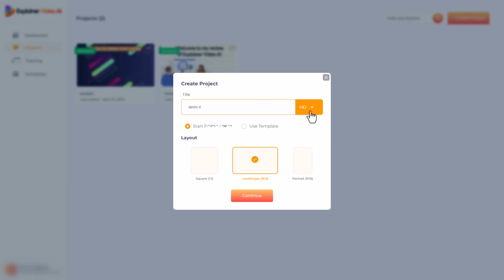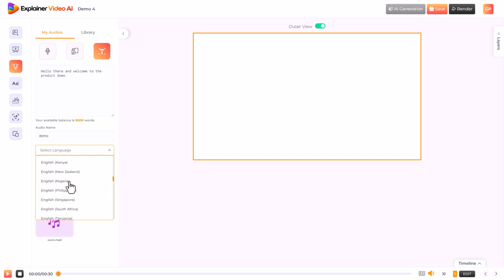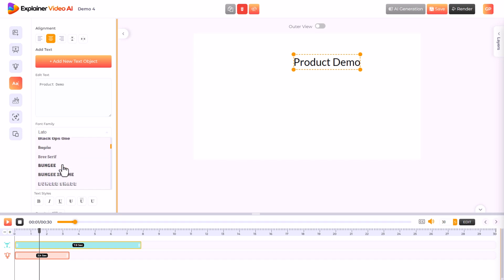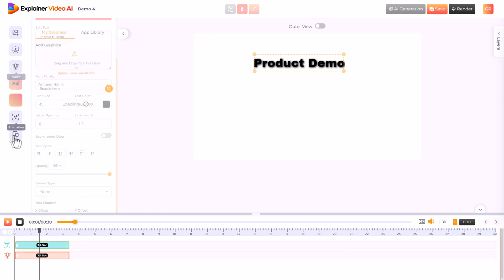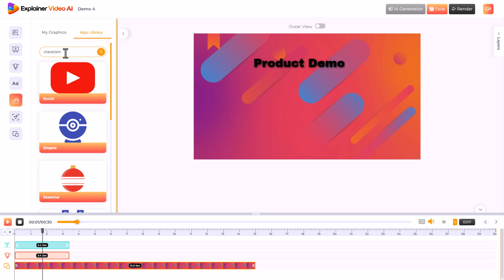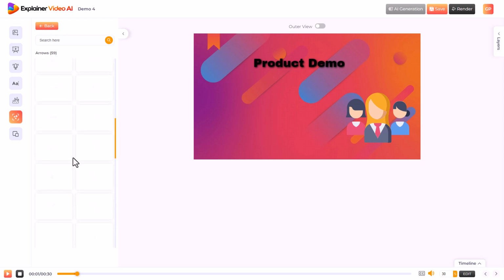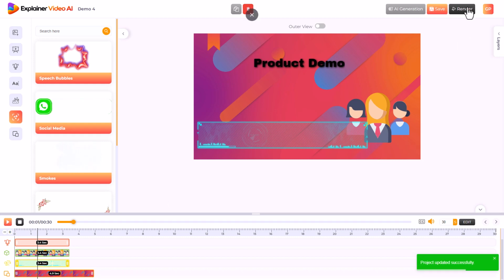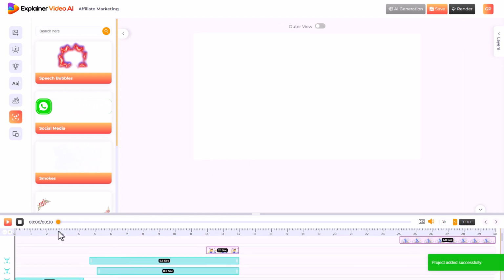Explainer Video AI: Don't Buy Before You Watch This!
🚨 Don't Buy Explainer Video AI Before You Watch This! 🚨

Hey everyone! In this video, I dive deep into the Explainer Video AI software that claims to create engaging animation videos in less than 60 seconds. From the perspective of a real user, I've included a thorough walkthrough of how to navigate the software, from creating a video from scratch to exploring its various templates.

If you are going to buy this, then the best code is 'EXPADMIN'. I just happened to come across the code in an email. I purchased the software with my own money.

I'm really excited to tell you about my journey from logging in to the dashboard to rendering my projects. I found the interface to include helpful features like AI-generated content and text-to-speech options, which are quite handy if you're looking to streamline content creation. However, I did encounter some hiccups with the software's responsiveness and the flexibility of adding elements like people or objects which seems essential for an explainer video.

In my opinion, while the software does offer a range of assets and controls that are reminiscent of PowerPoint (is this a cheap powerpoint alternative for making marketing or VSL videos?), with added multimedia capabilities, there are areas where it could improve, particularly in usability and functionality during the video creation process.

I purchased the unit myself and spent time exploring all its features to give you a comprehensive look at what it does well and where it falls short. If you're considering Explainer Video AI for quick video projects, this review will help you decide if it's the right tool for you.

Check out this video review to see the software in action.

CHAPTERS:
0:00 - Intro
0:36 - Video Creation Basics
7:01 - Using Video Templates
8:37 - Final Thoughts